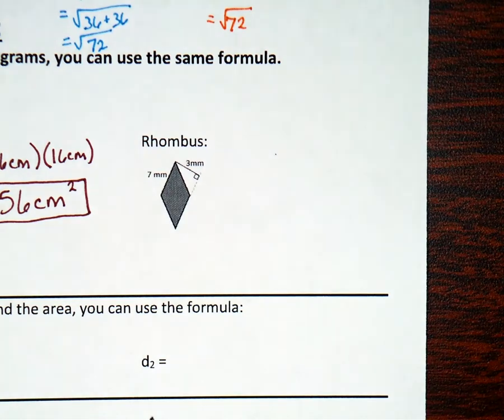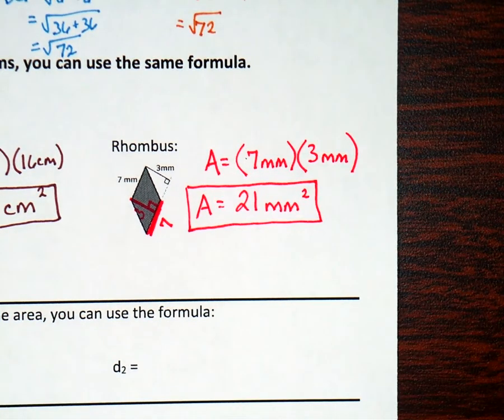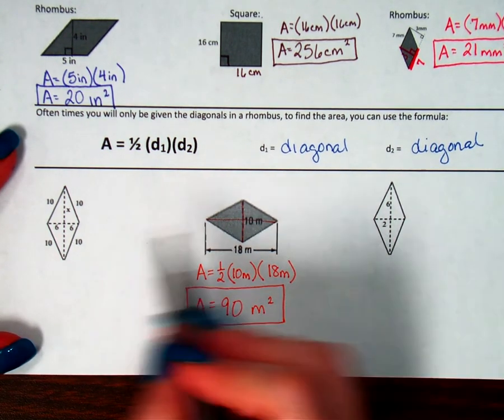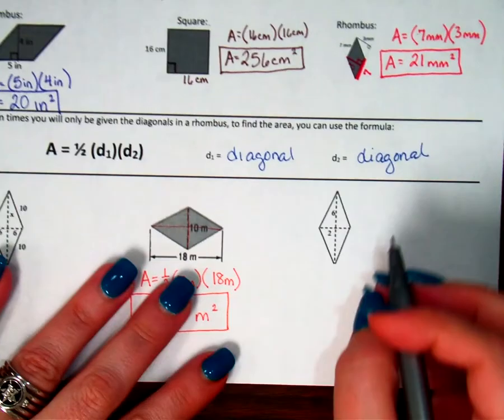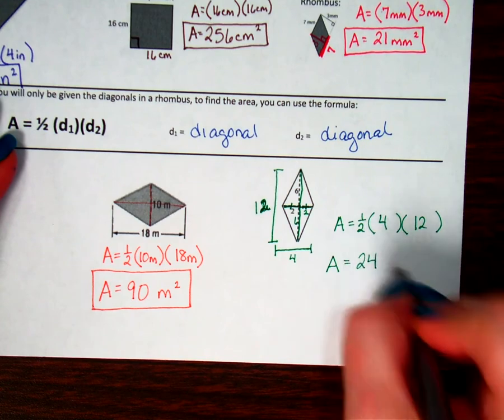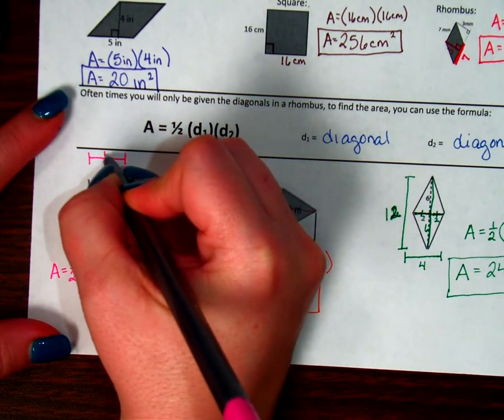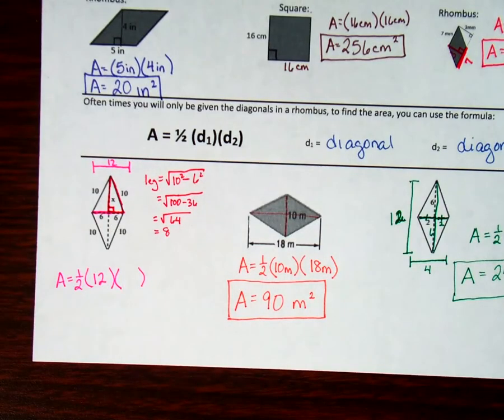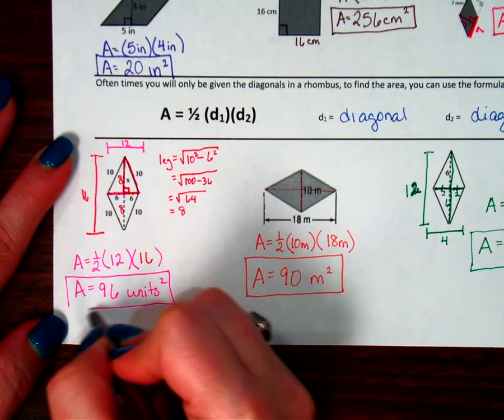U7d5 Rhombi and Squares Part 4